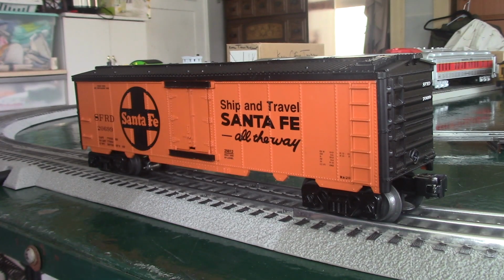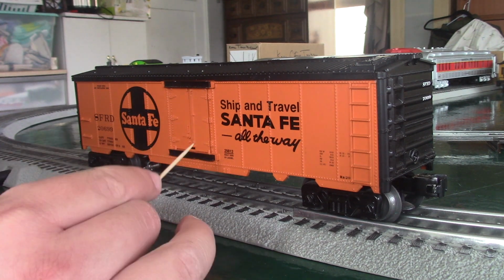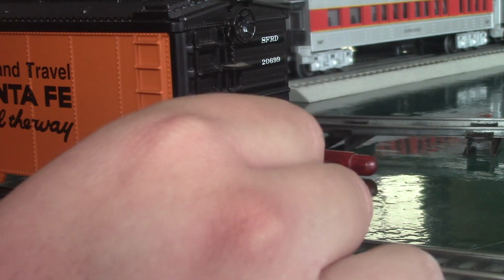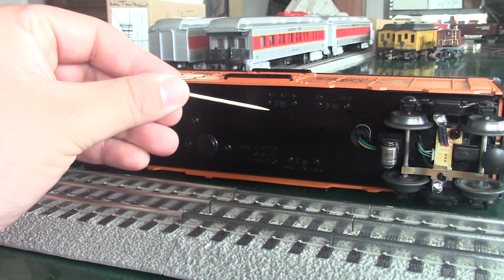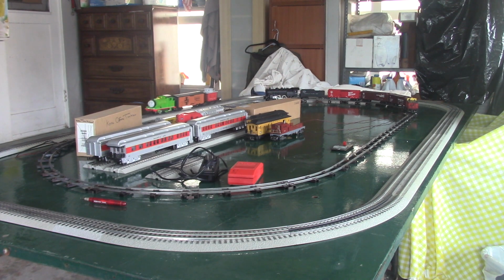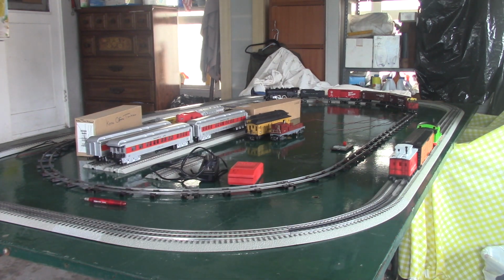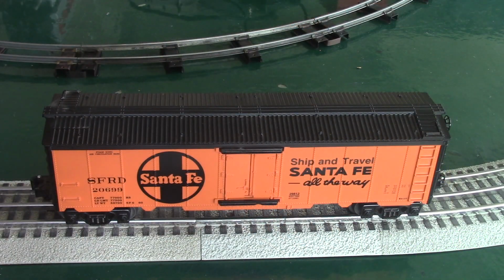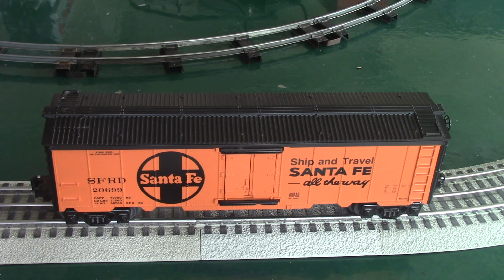Unique Product Reviews Episode 2: Lionel Hot Box Reefer Car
The Video you see here belongs to me. PLEASE do not re-post any of my Videos whole or parts of on your channel unless you have express written consent and you are to mention and promote my channel as well. If you re-post this on your channel without doing the following, I will report you and legal action may ensue.

The following video contains the use of and showcases products, appliances and tools intended for ages 14 to Adult.

All model railroad products are intended for use by their manufacturer's suggested age range recommendation as they contain small parts (choking hazard), electrical components, smoke generators which produce a scented vapor via fluid, and lubricates such as oil and grease which can be harmful, cause injury or death if mishandled. Also majority of the videos are filmed in a setting where people may converse and possible swearing could involve. While all of those shots are cut out, other inappropriate conversations may occur.